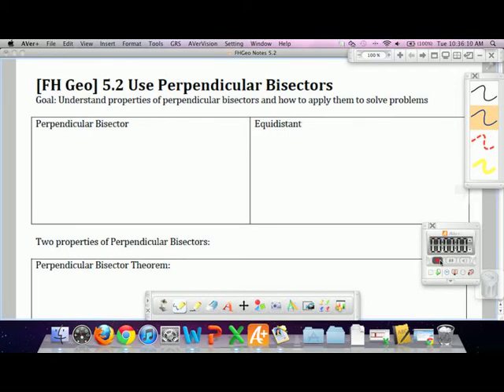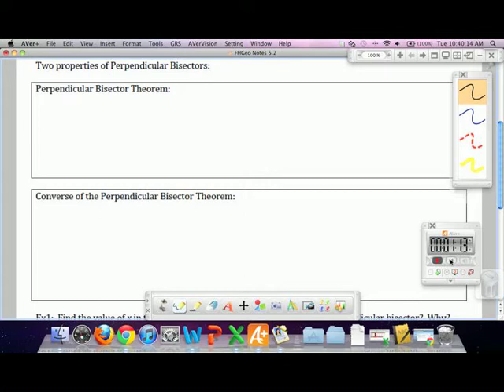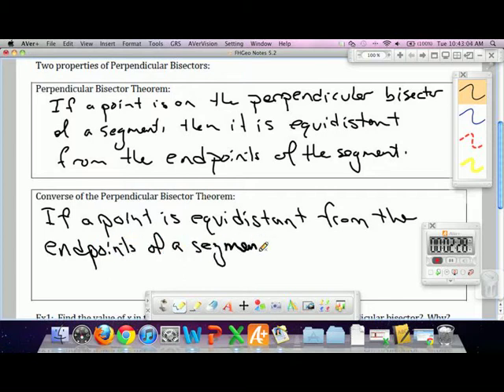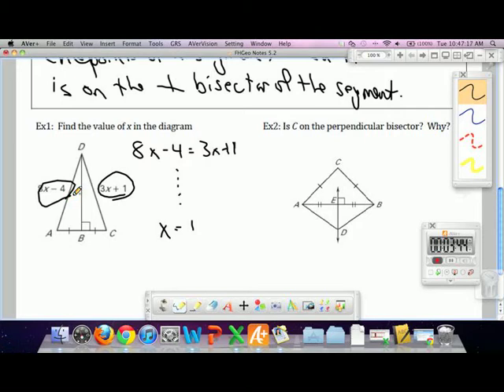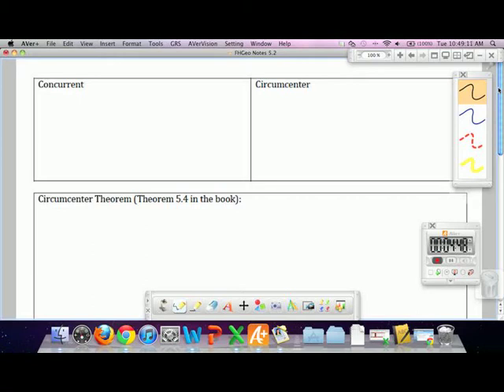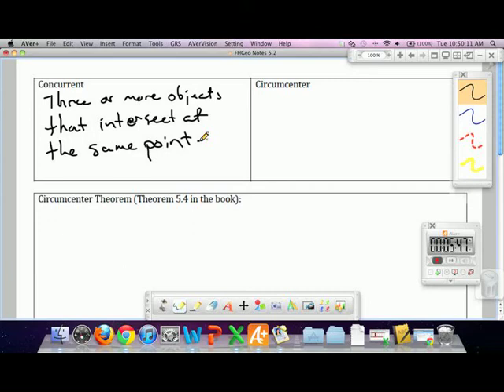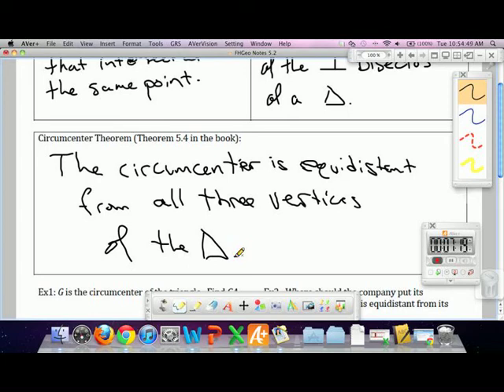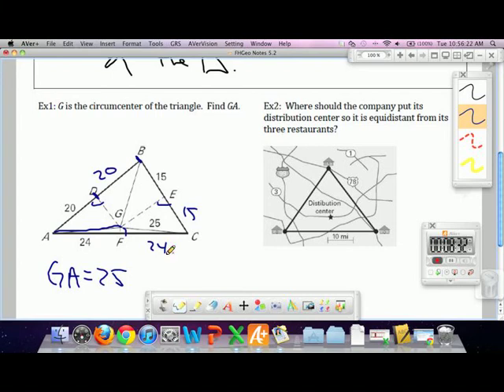FHGeo Notes 5.2